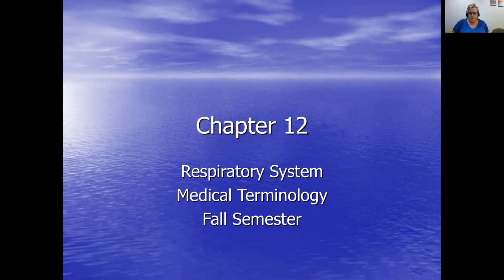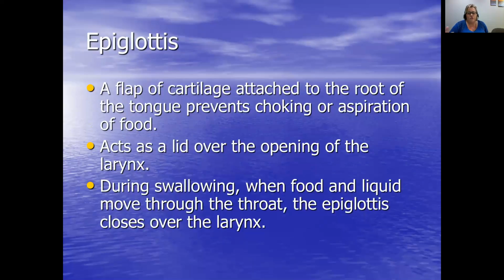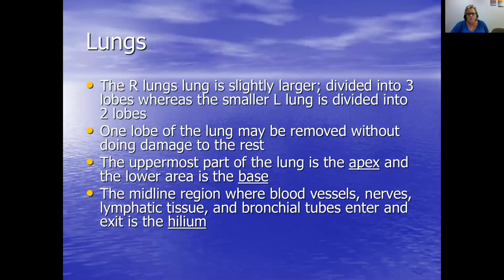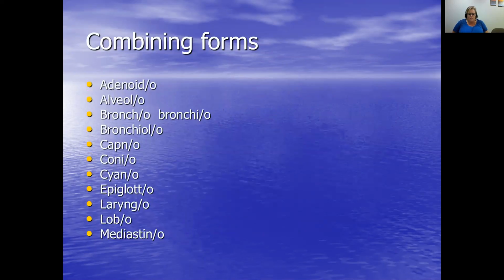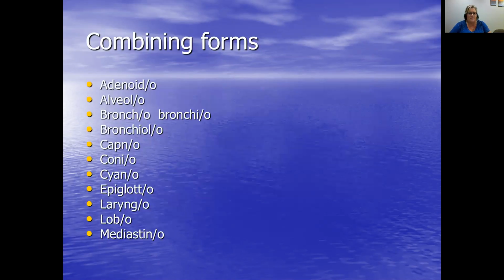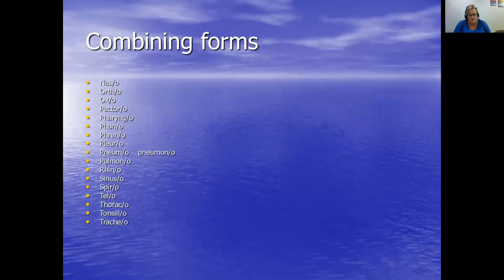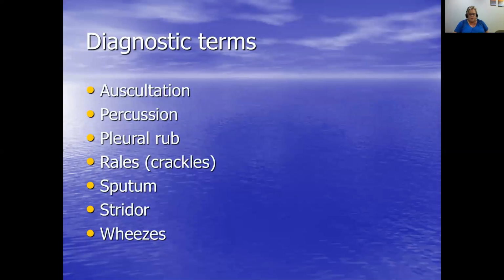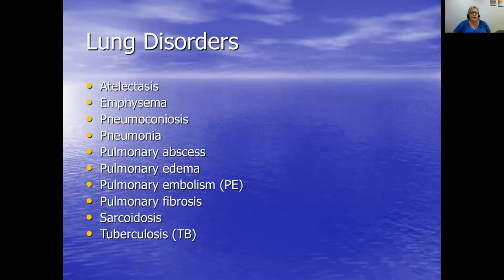Tonia Breuer Respiratory MedTerm *